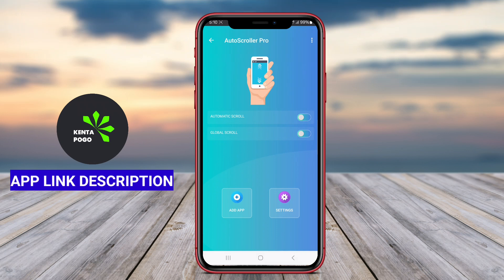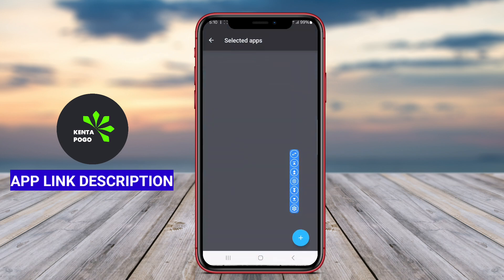Best Free Automatic Scroll App for Android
The Best Automatic Scroll App for Android is a mobile application that allows users to automatically scroll through content on their devices without having to manually swipe or touch the screen. This app provides convenience and efficiency by enabling users to read or browse through long articles, websites, or social media feeds hands-free. With this app, users can customize scrolling speed and direction to suit their preferences, making it an ideal tool for enhancing user experience on smartphones and tablets.